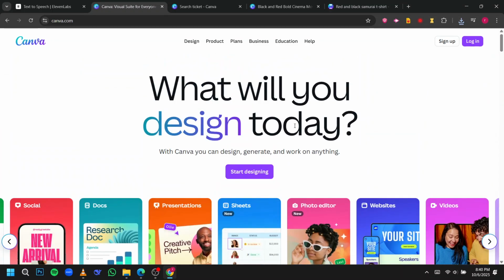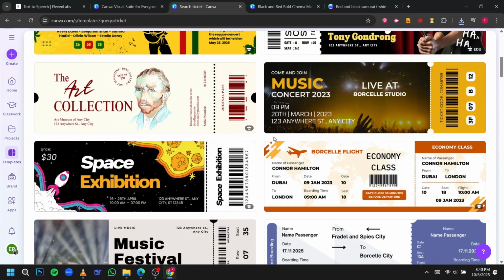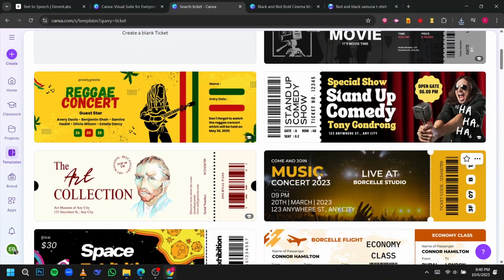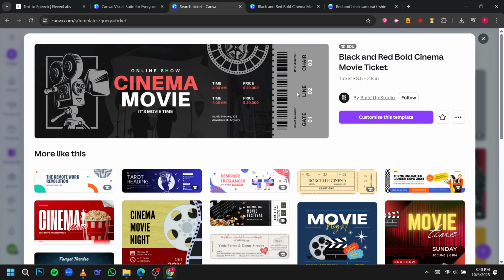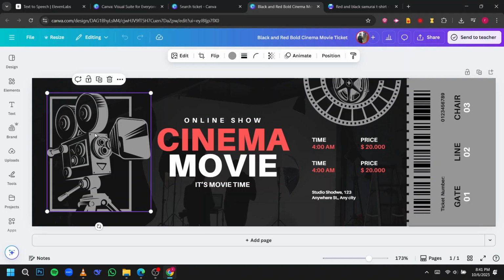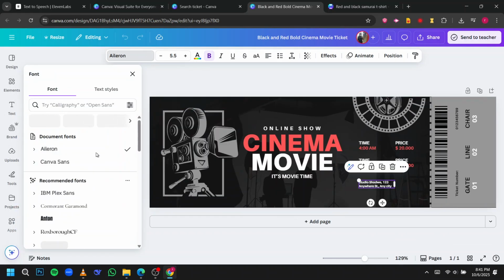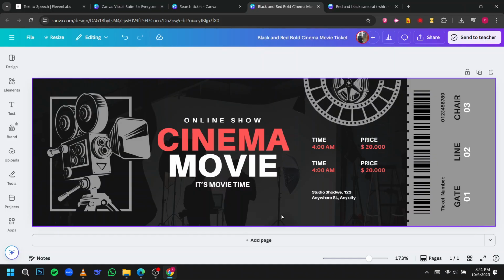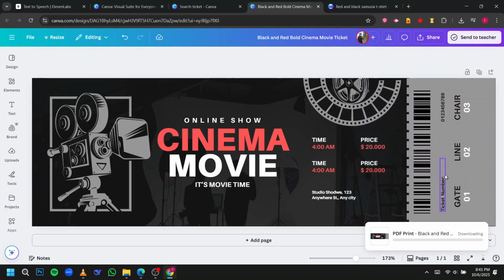How to Make Tickets on Canva in Easy Way - 2025 (NEW METHOD)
How to Make Tickets on Canva in Easy Way
In this video, How to Make Tickets on Canva in Easy Way, you will learn step-by-step how to design professional-looking tickets using Canva. This tutorial covers Canva ticket templates, customizing ticket designs, adding text and images, and creating printable tickets quickly and easily. Whether you’re making event tickets, party passes, or raffle tickets, this guide will help you use Canva tools effectively to make stunning tickets in minutes.